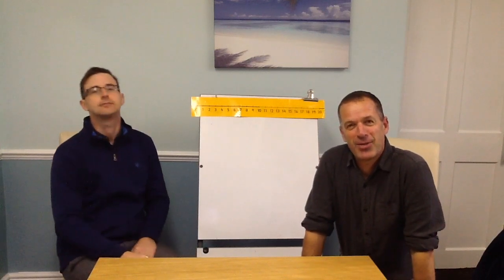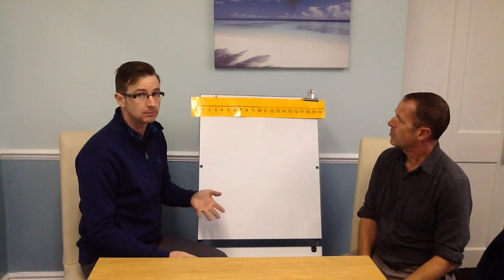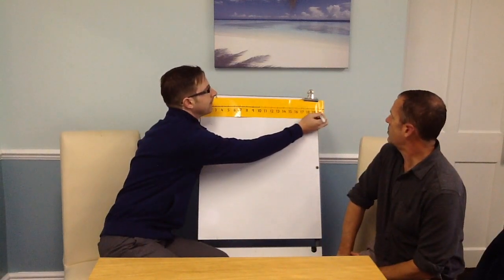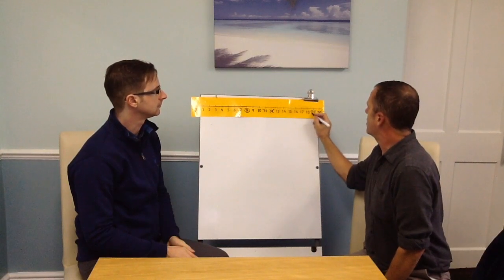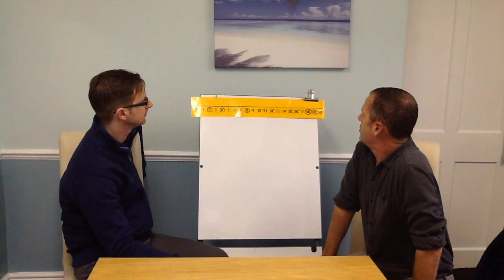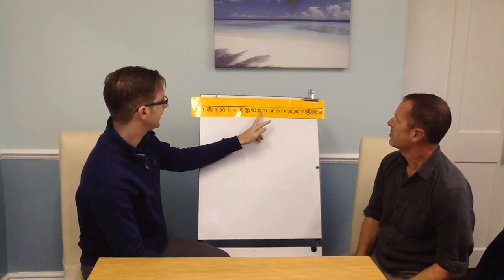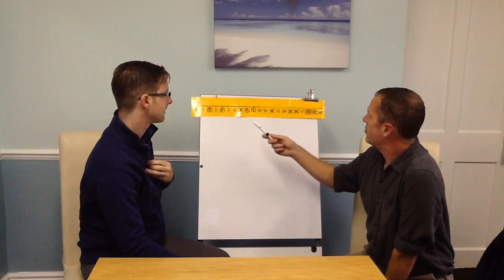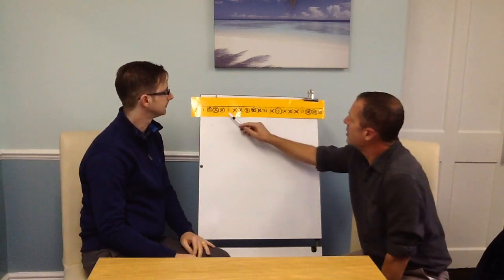Maths Games with Mr D#23 1-20 Strike them out!